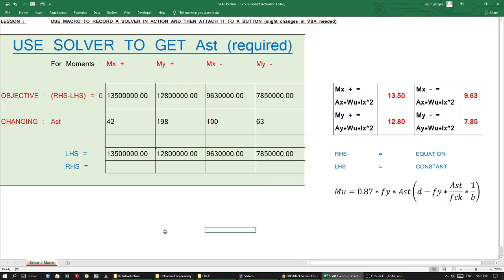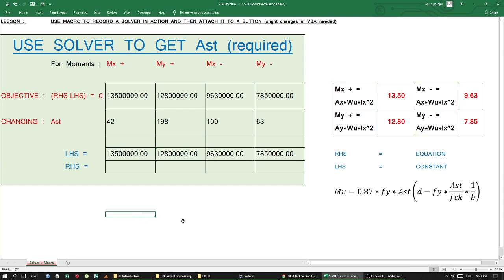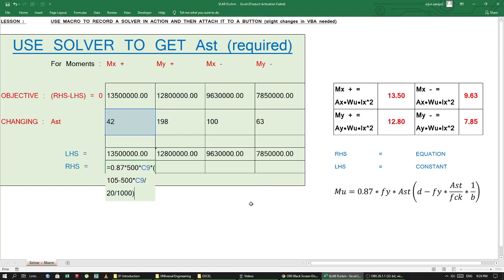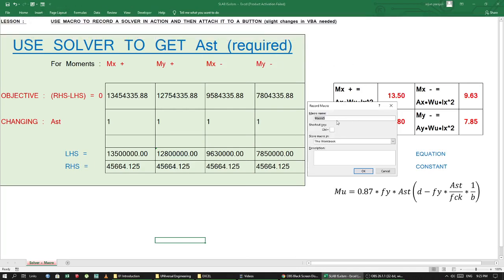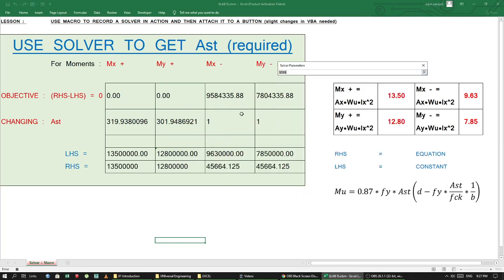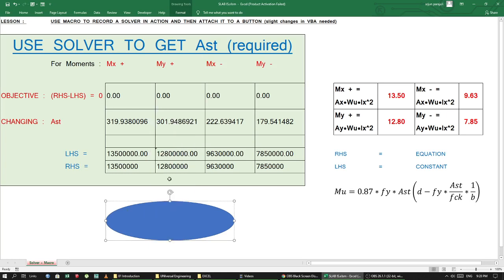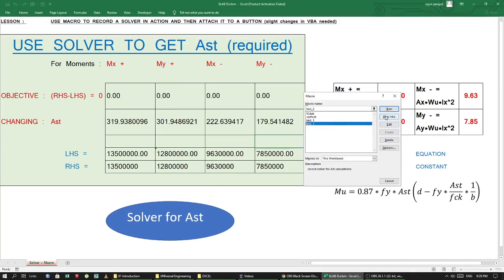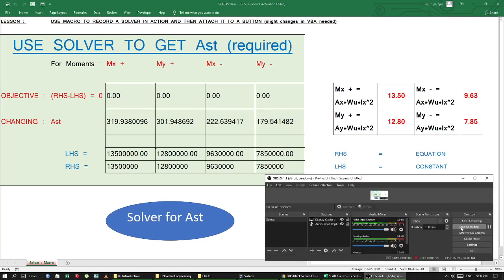Solver and Macro + Button with VBA for Equation Solving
Hi there, this video is about solving a Civil Engineering equation. It can be used for solving any higher-order polynomial equation with a single variable. You will find multiple videos on youtube. But this is my take on using solver, recording it with macro, giving it a button, and slightly tweaking VBA to make it a 'one-button press' solver

Time Stamps
0:00 - Intro
0:42 – Equation
1:24 – Objective and Variable
1:41 – Lets Start Input
3:12 – Start Macro Recorder
4:10 – Solver
5:52 – Stop Macro Recorder
6:10 – Macro Button
6:52 – Button Check
7:16 – VBA Start Pitch
8:30 – Final Check

Forgive the audio!